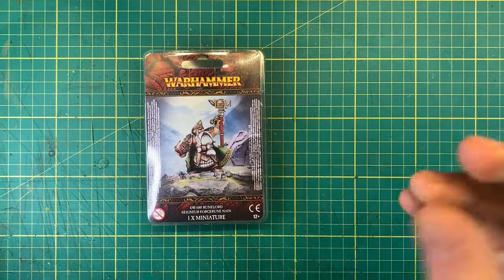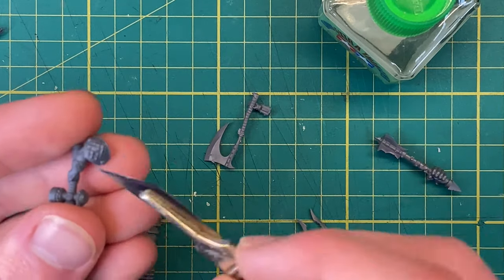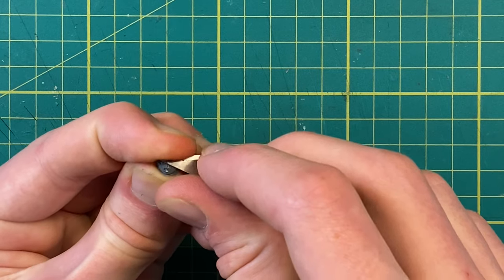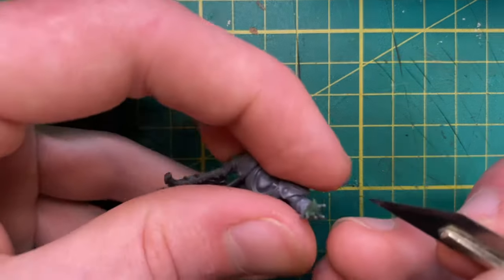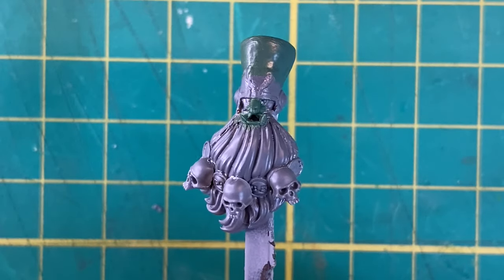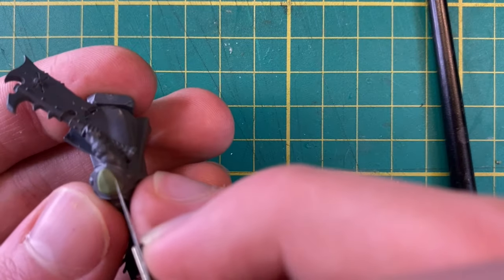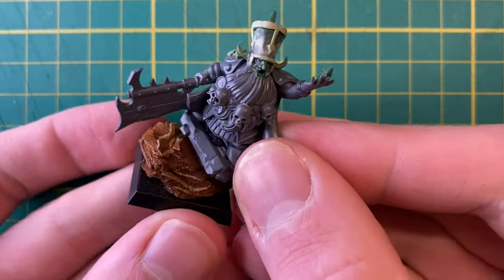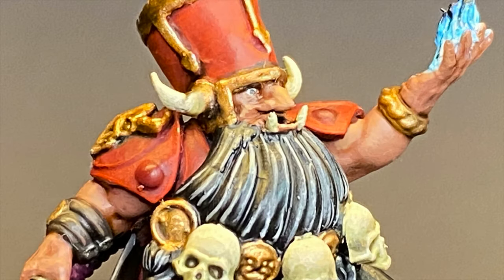Kitbashing a Chaos Dwarf Daemonsmith for the Old World - Legions of Azgorh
With the return of the Old World, it's an opportunity for me to start one of my dream armies the, Legions of Azgorh, in this video I'm taking the first steps towards that goal by building myself a Daemonsmith.